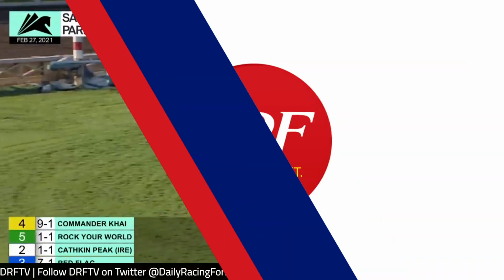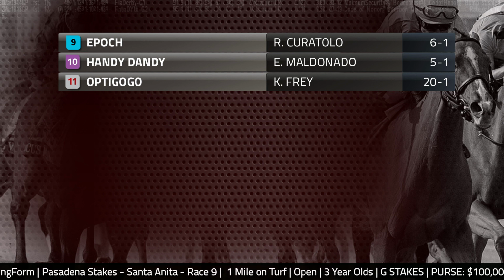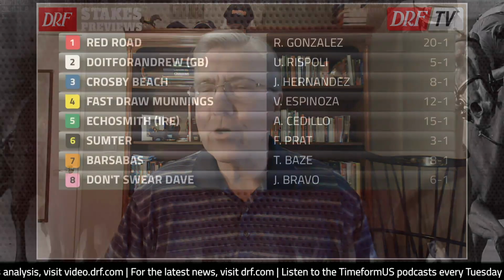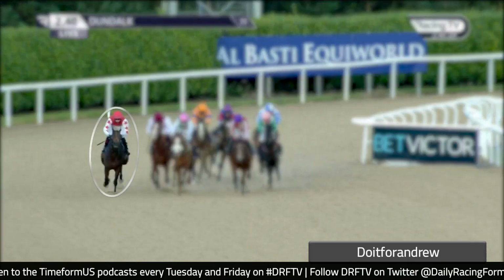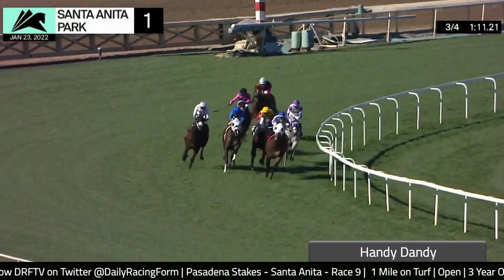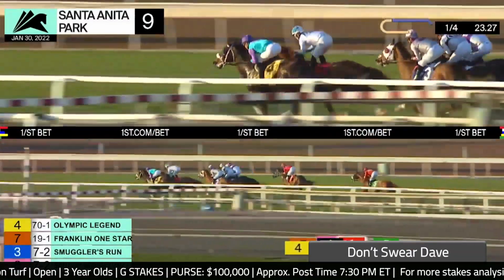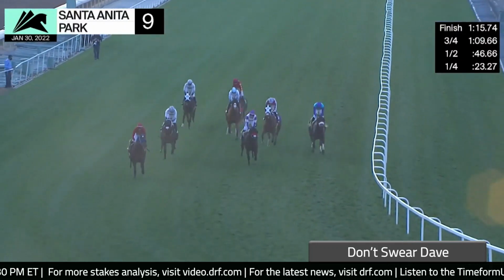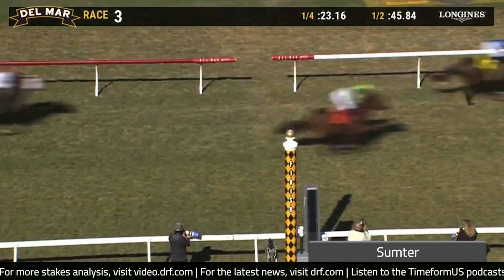Pasadena Stakes Preview 2022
Here is Brad Free with the preview of the Pasadena Stakes from Santa Anita this Saturday.